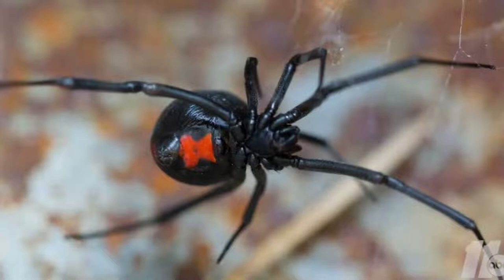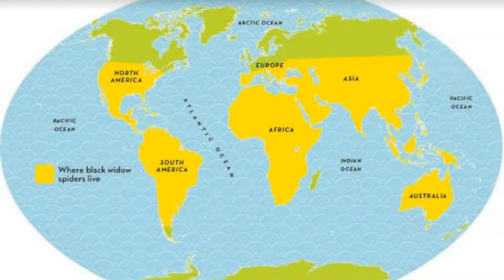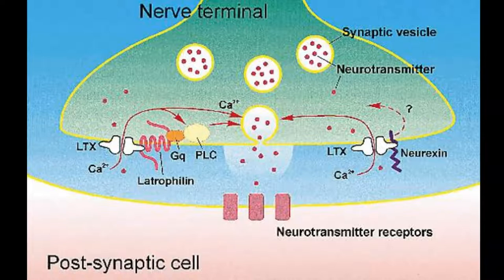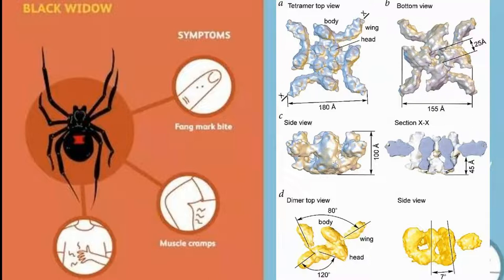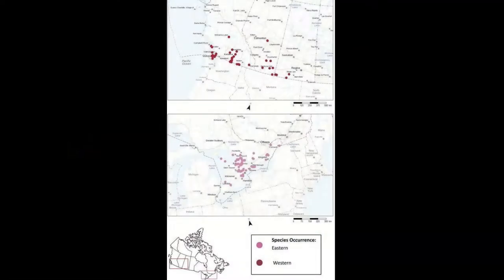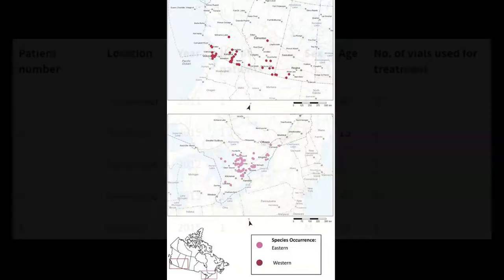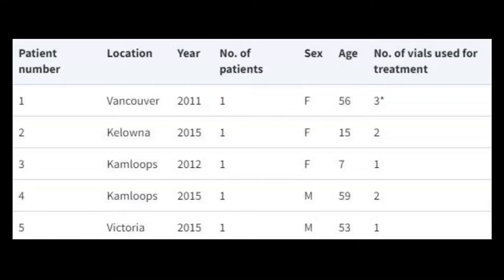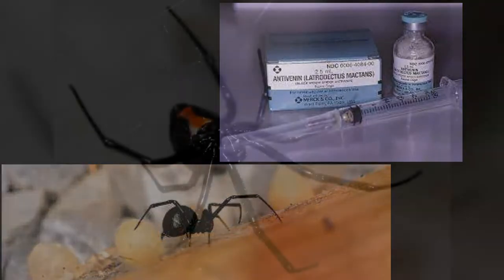Black Widow Spider Vodcast